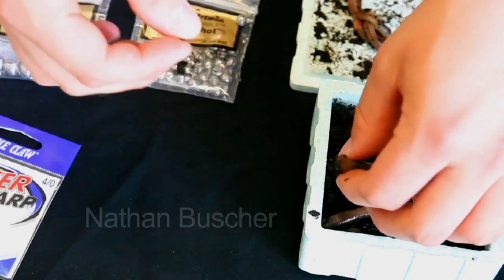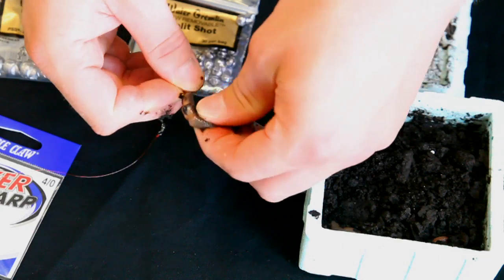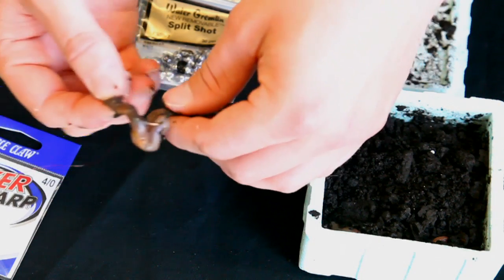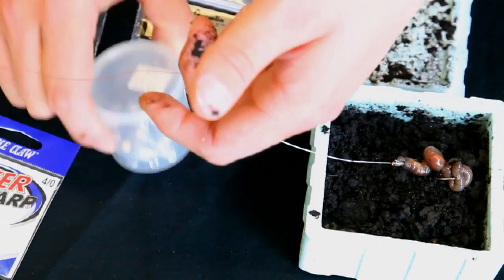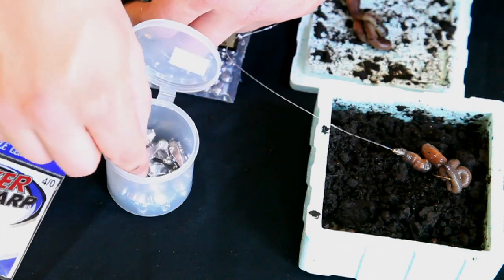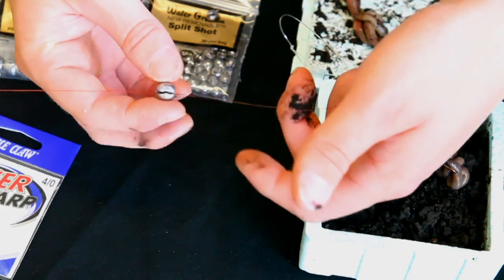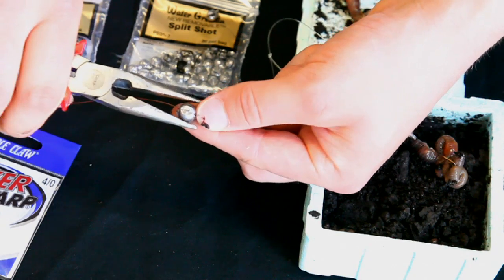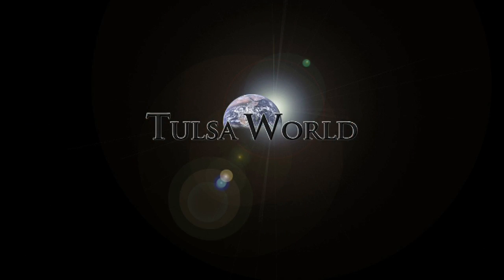Fishing Basics: Using nightcrawlers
Here is a demonstration of the best way to simply put a worm on a hook.